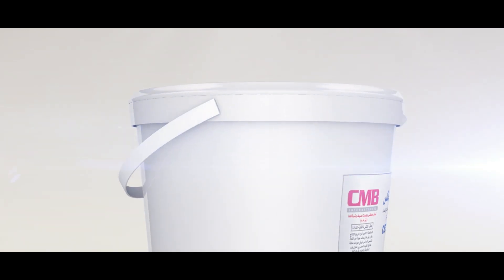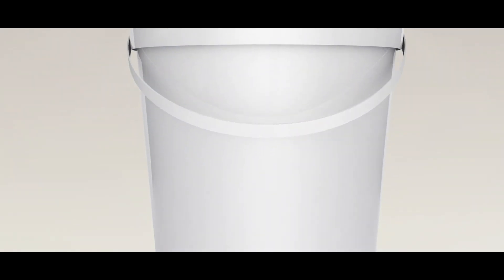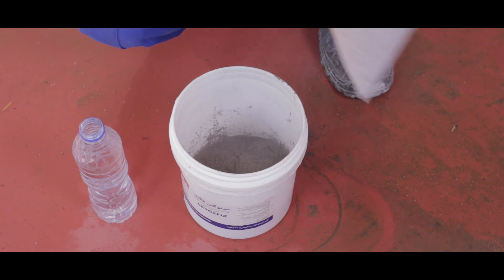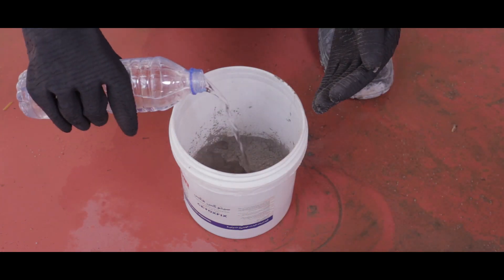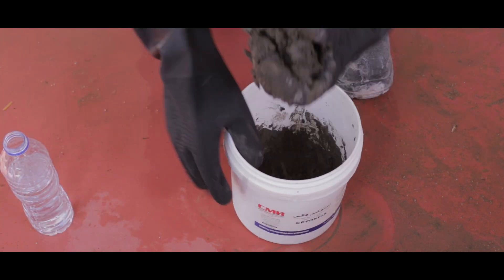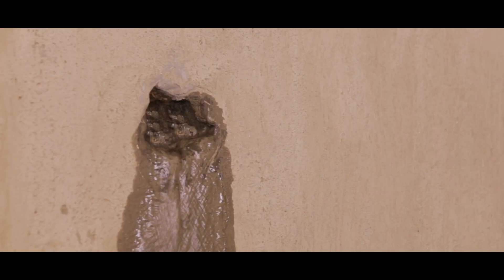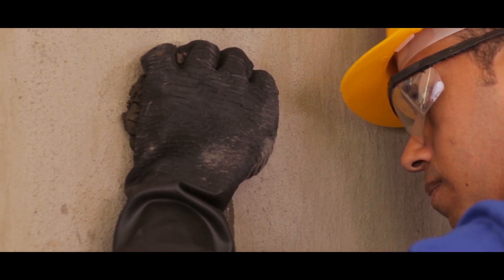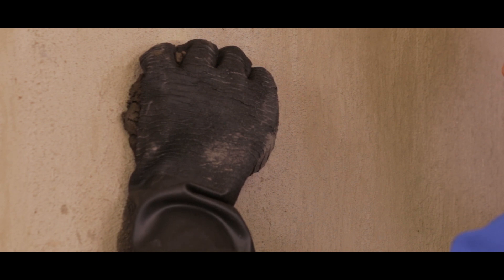Cetoxfix Fast Setting Mortar (5 Minute Set)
• CETOX FIX is a cementitious powder, chloride free, to be mixed only with water, Sets and hardens within few minutes.